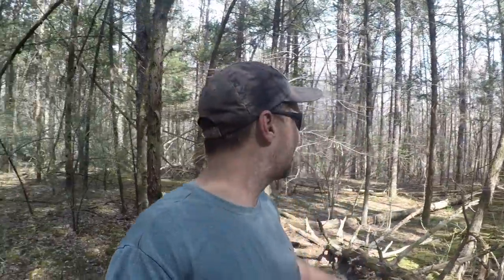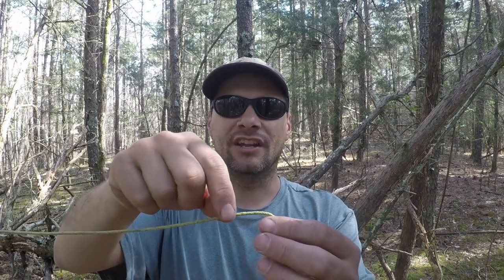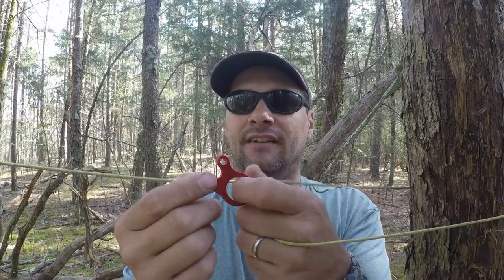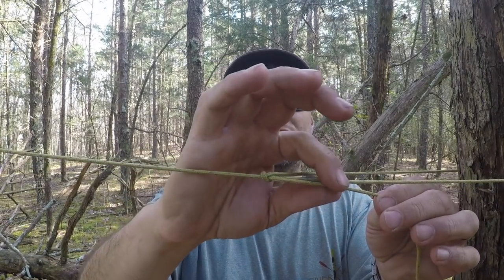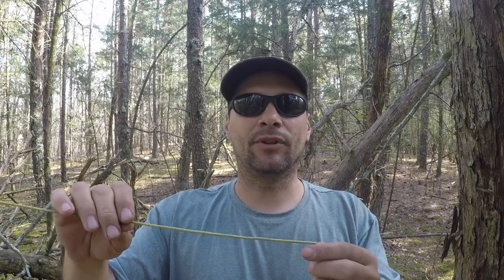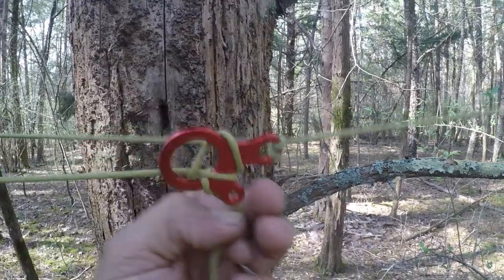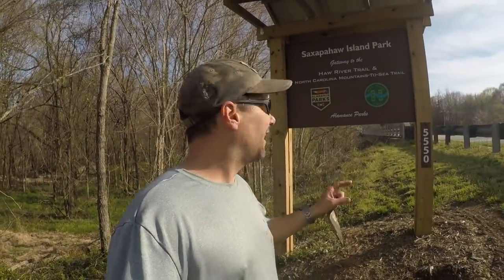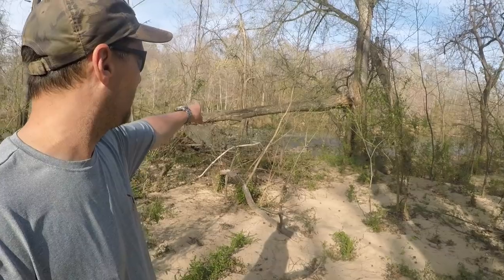Loop Alien Review - Tarp and Ridgeline tensioners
I review and discuss the loop alien hardware as an option for tarp tie out points and ridge lines for your hammock camping setup.  Also tune in for your chance to win some free hardware of your own!
generic loop alien hardware